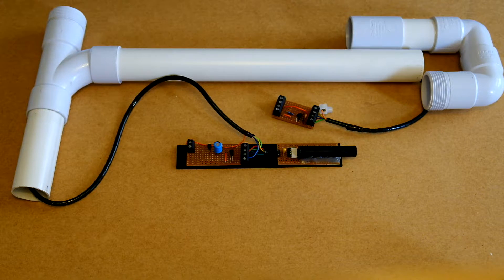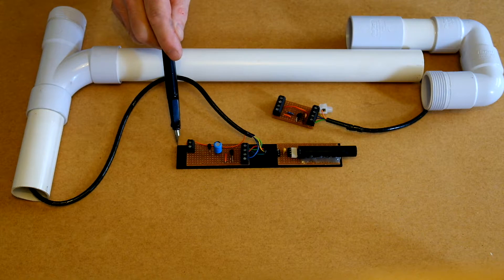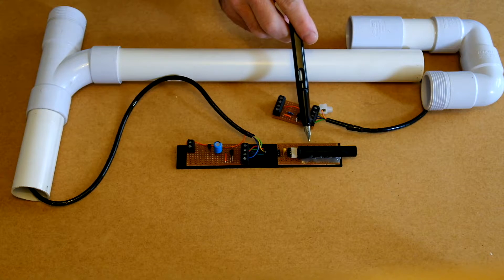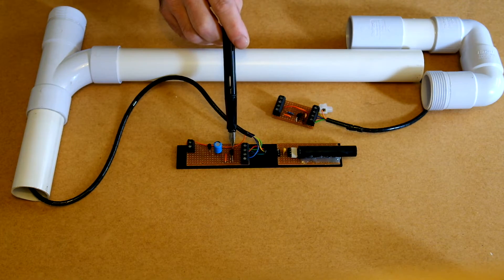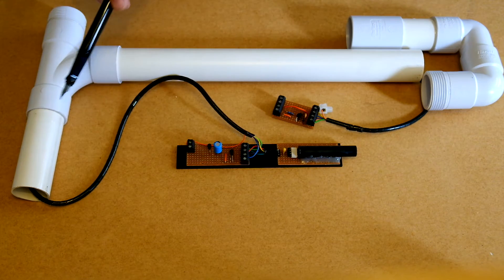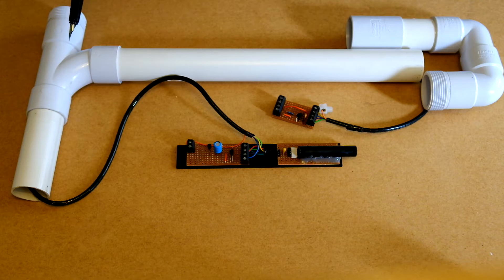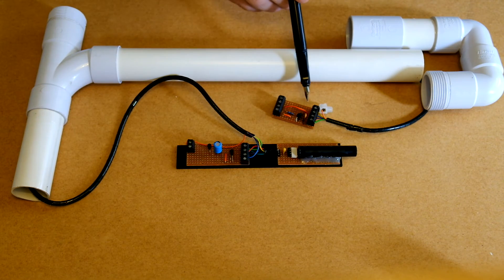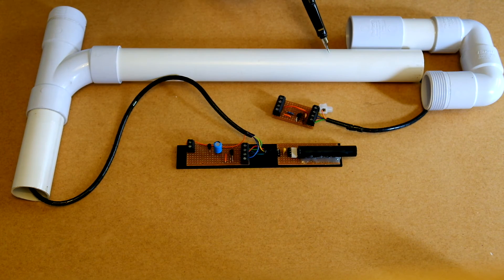Solar wind monitor—a school/home geophysics project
Waterproof housing for subsurface aurora monitor. for more details of this project. Paper in Physics Education